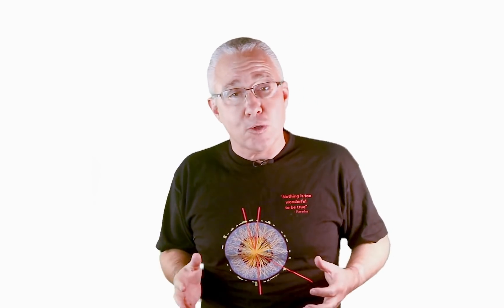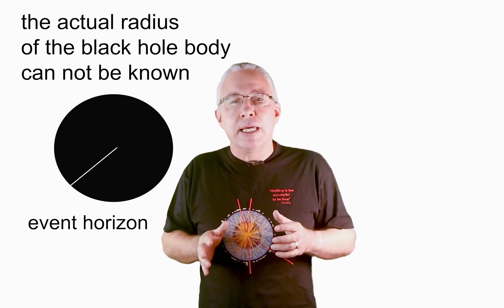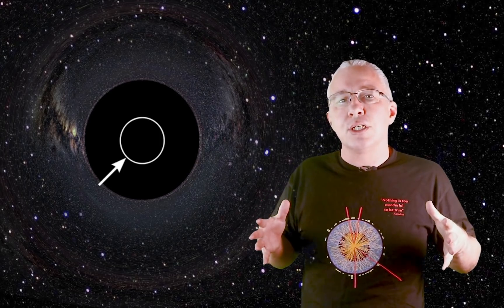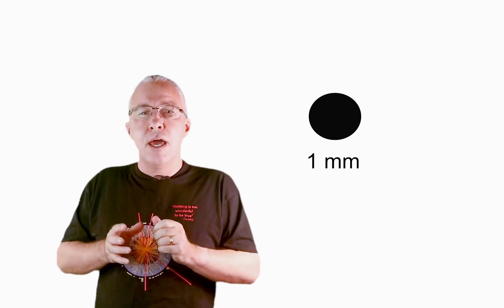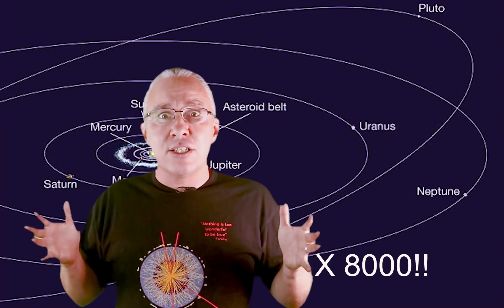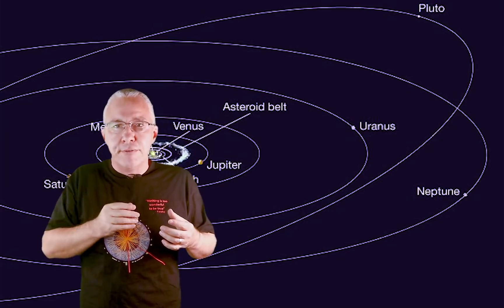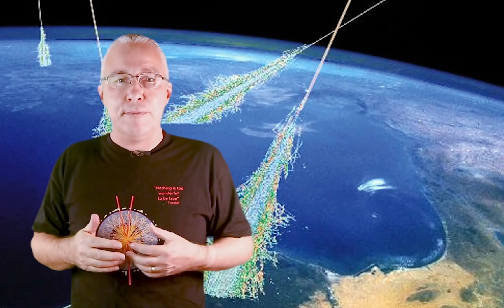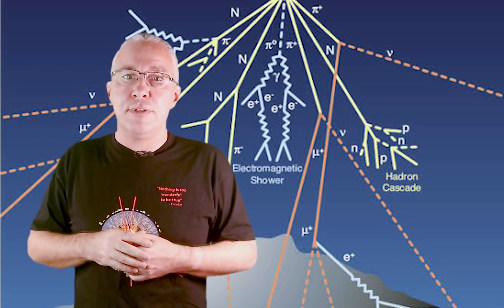Will CERN destroy the world with black holes?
Will CERN make black holes?
If so,  what danger do they pose?
I'll explore the evidence.

Music from Woodhouse on Freesound